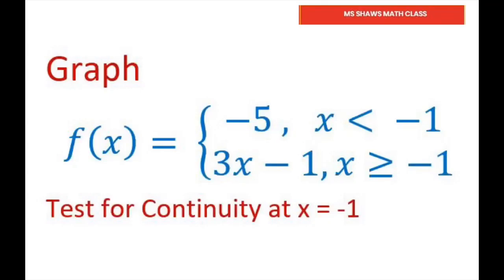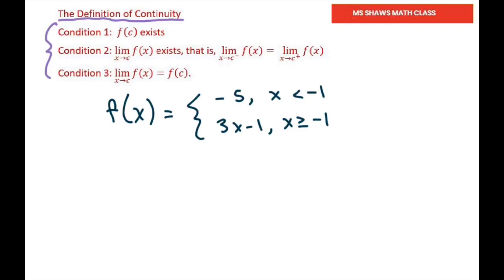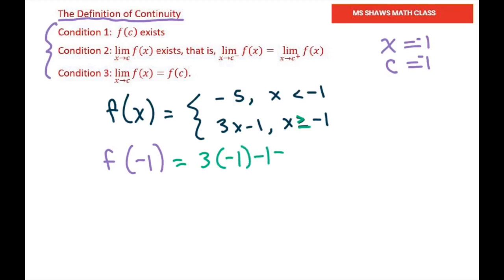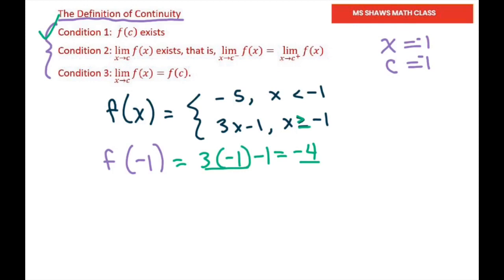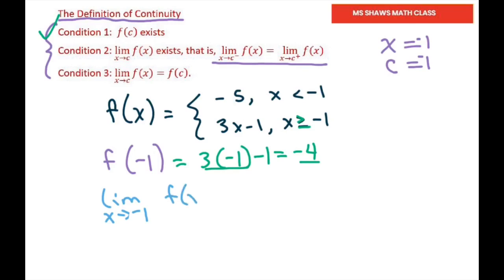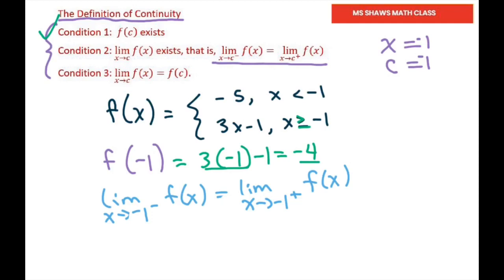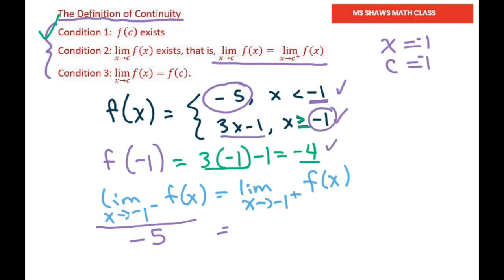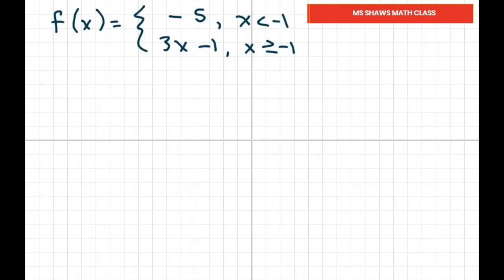Graph a Piecewise Defined Function. Test For Continuity at x = -1